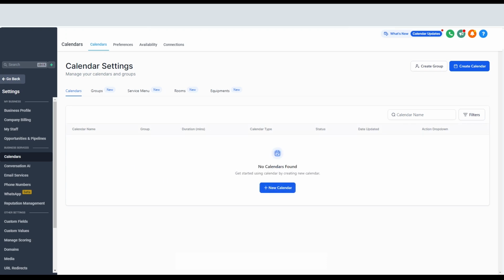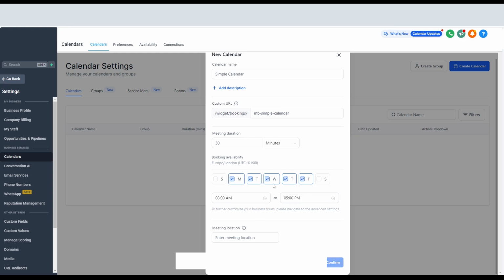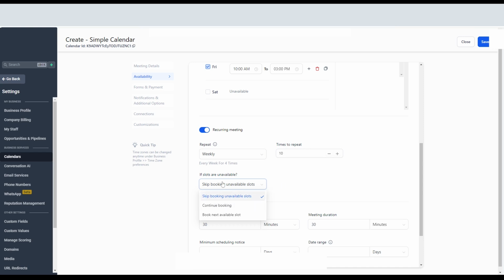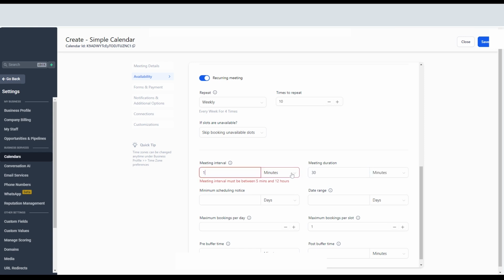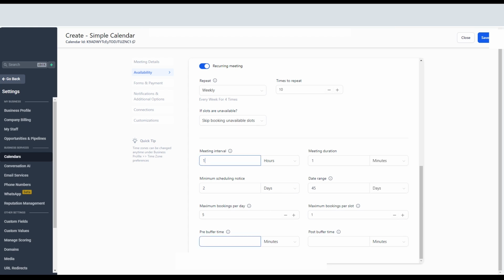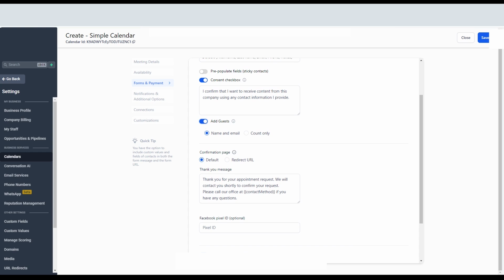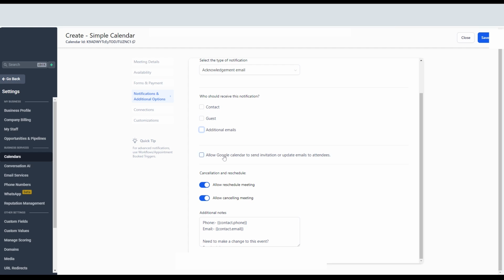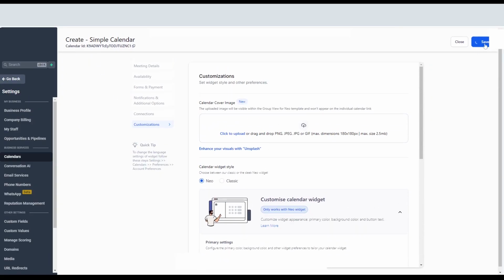HighLevel Calendars - Setting up Simple calendar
Taken directly out of my GoHighLevel Unleashed course.

This is part two of seven short videos that covers everything around setting up in calendars in Highlevel. In this video we look at setting up a simple calendar in Highlevel so people can book any free and availble space.